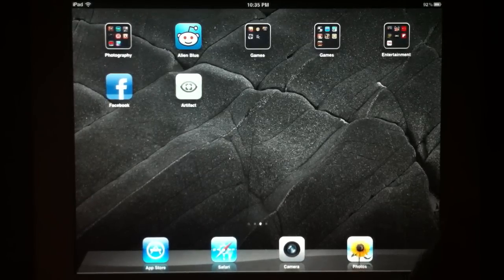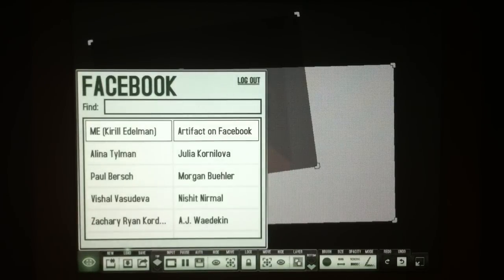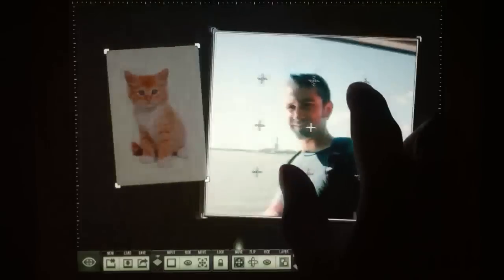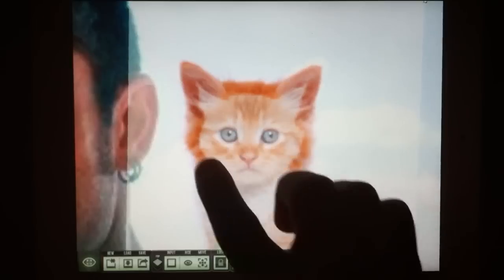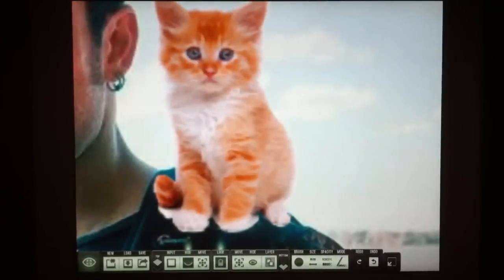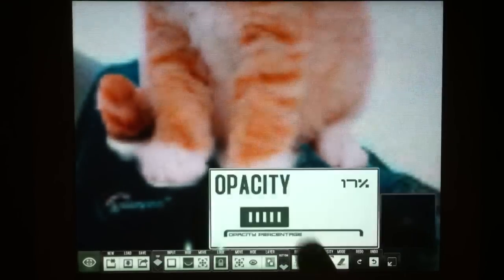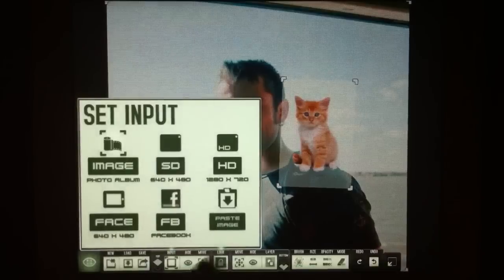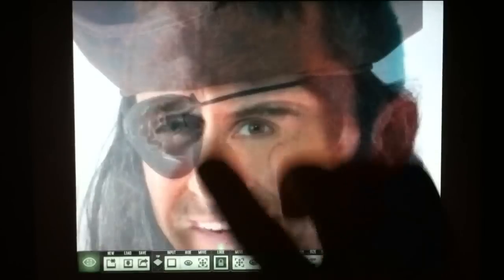Artifact tutorial - basic painting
Using Artifact for iPad I paint a kitten and a pirate eyepatch unto a photo.